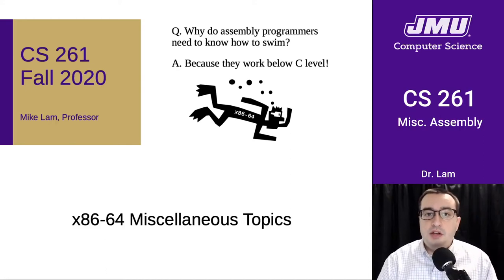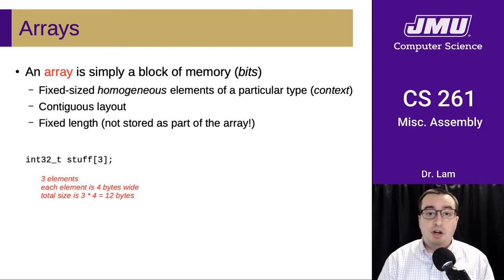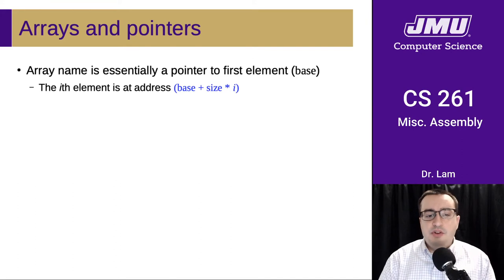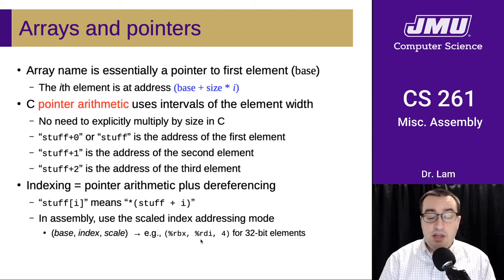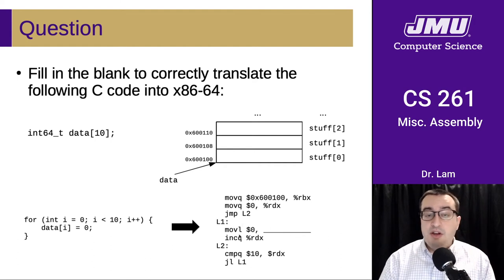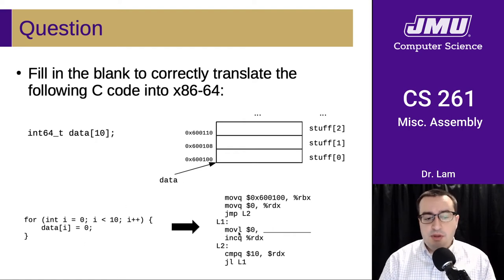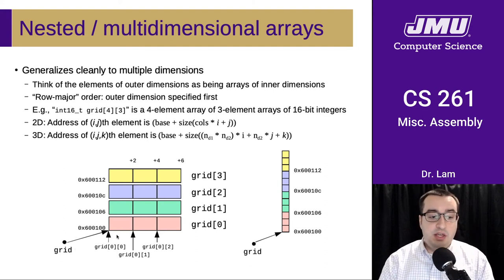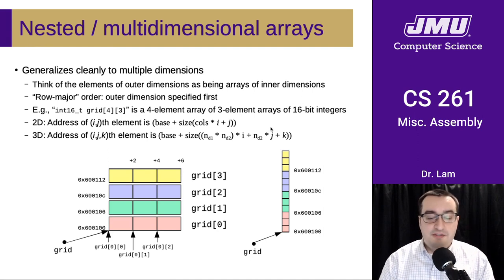JMU CS261 15 Assembly Miscellaneous Part 01 - Arrays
Homogeneous storage and offset calculations (if there is an audio glitch at the very end, turn on closed captions to see what is being said)